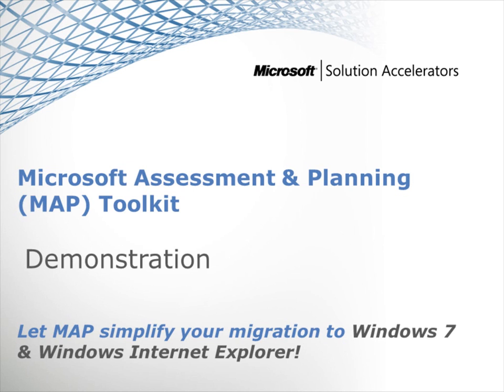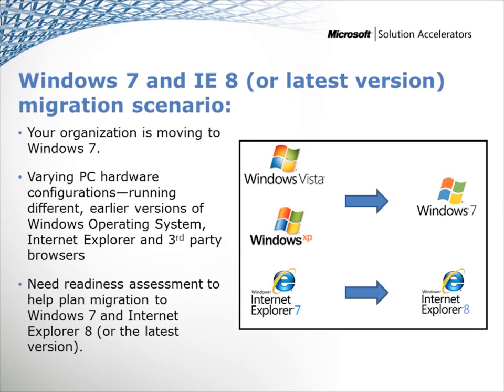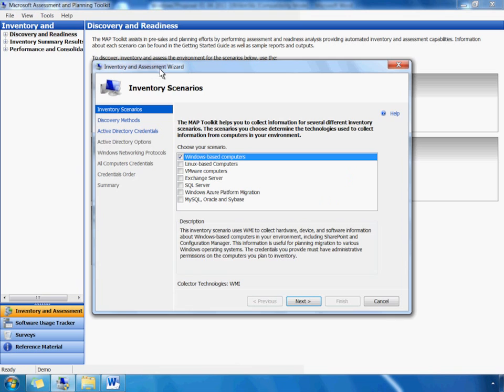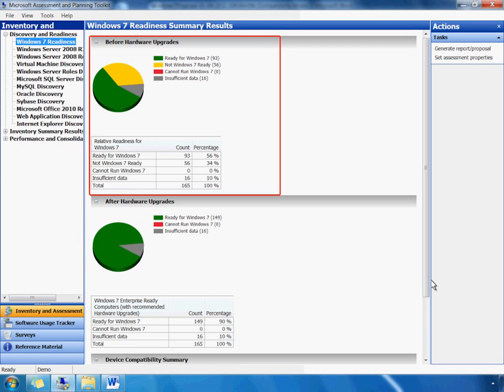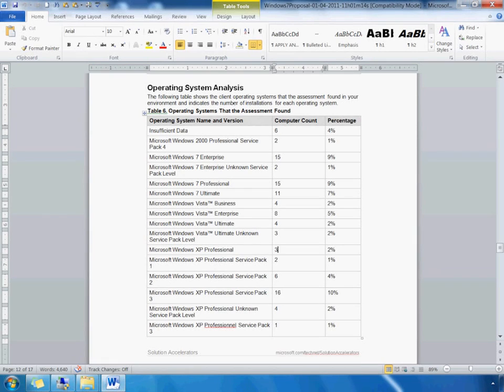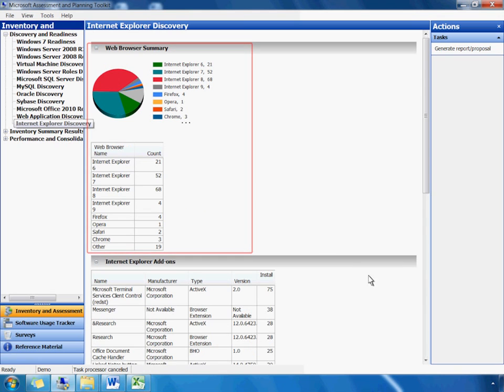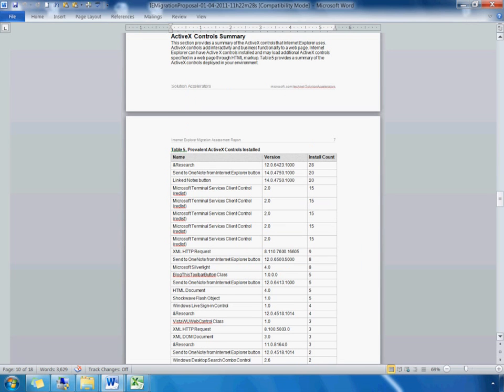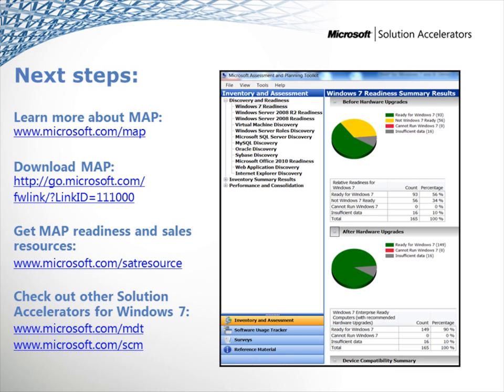MAP 5.5 Demo_Win7 IE8_IT Pro.wmv